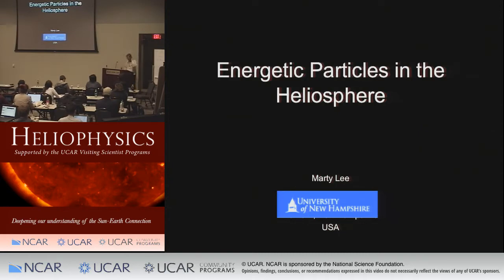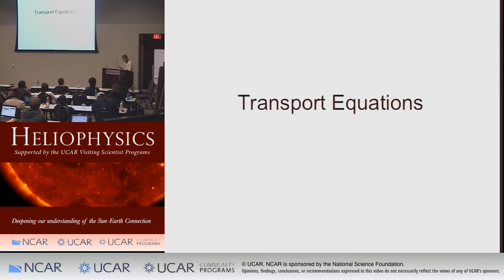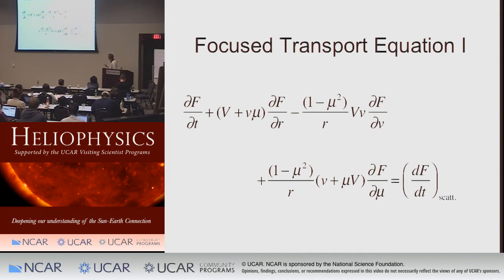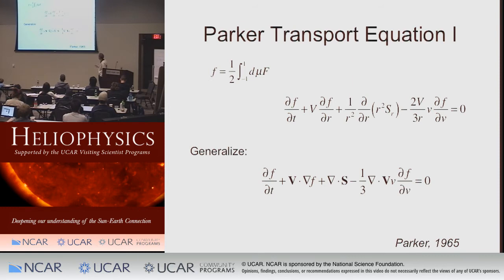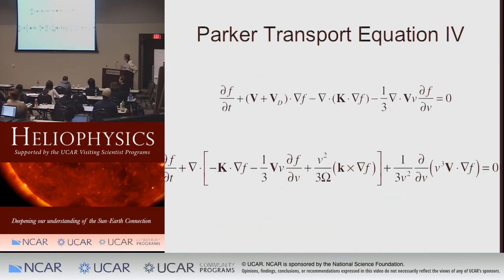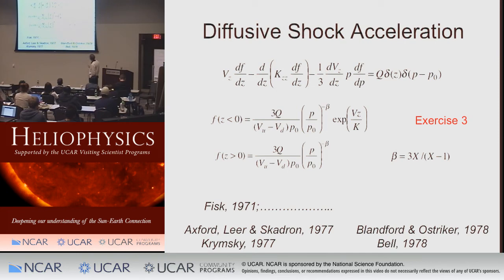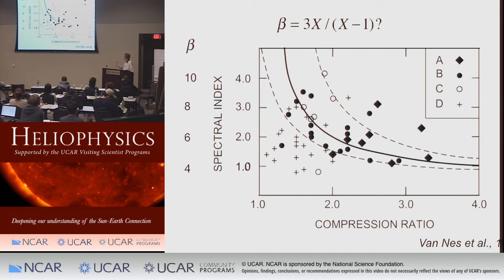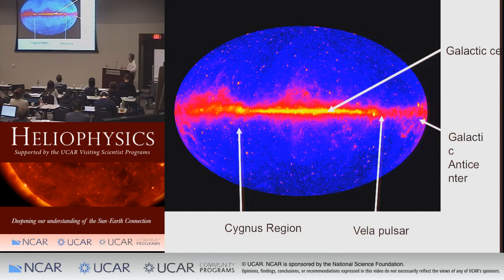Energetic Particles in the Heliosphere | Marty Lee